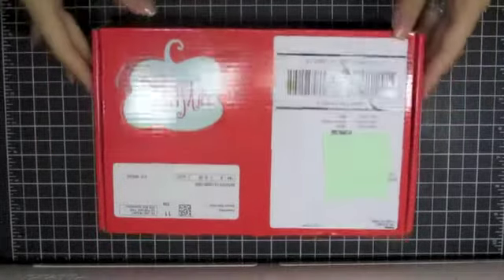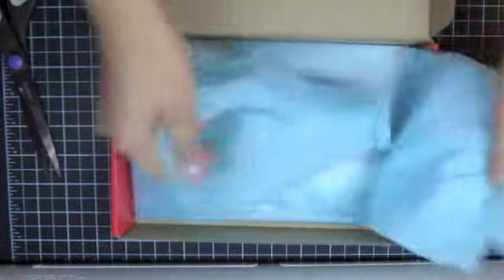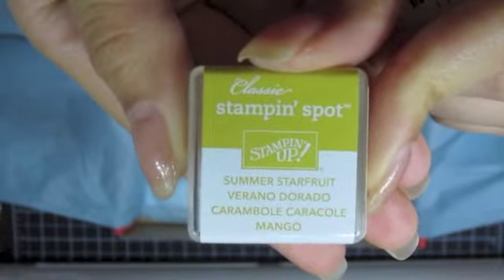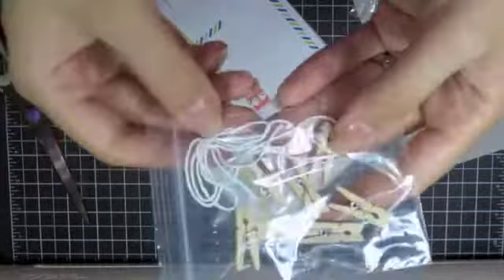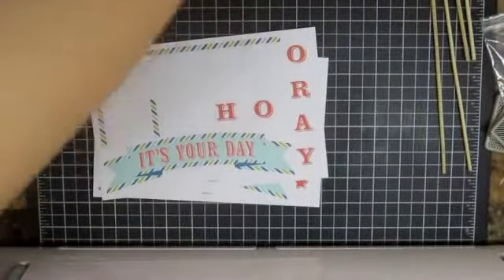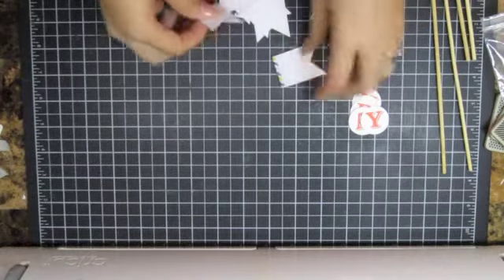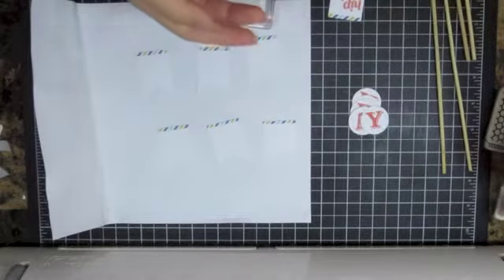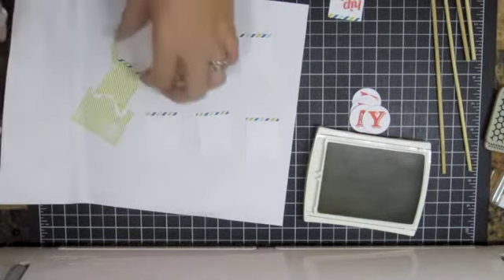July 2013 Stampin Up Paper Pumpkin Part 1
What is in and how to put together your July 2013 Paper Pumpkin kit!

To find out more or to order Paper Pumpkin (choose Cely Havens as your demonstrator to get my perks!)

To view the first March Paper Pumpkin Video (to help you with using your block and stamps)

To buy Stampin Up products and supplies needed to make the cards in this video